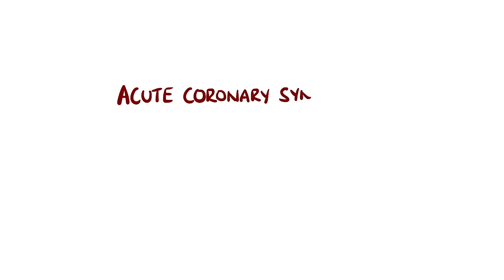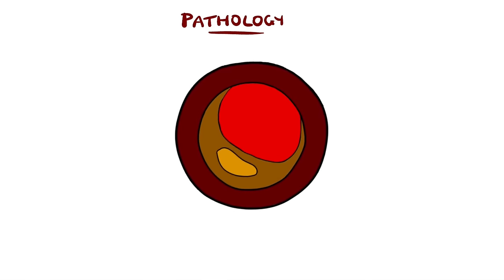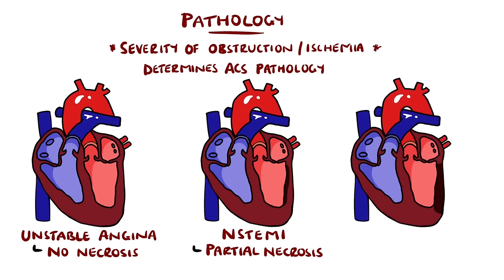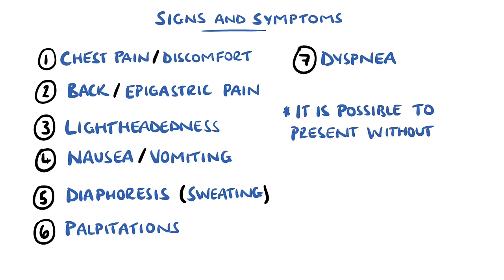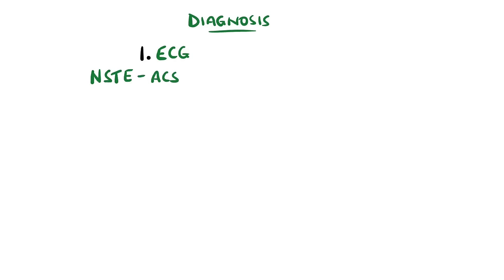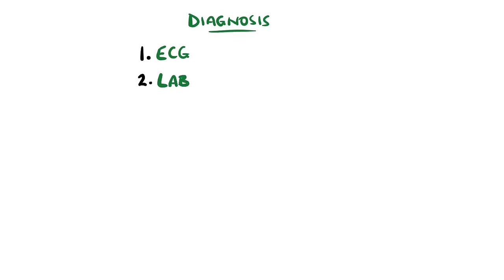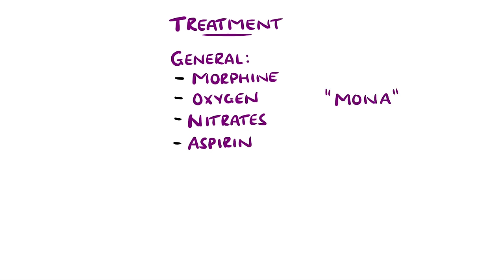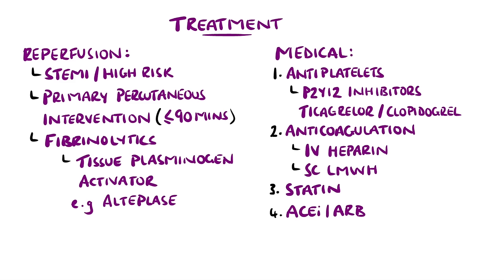Acute Coronary Syndrome (Heart Attack) - Unstable Angina vs NSTEMI vs STEMI | With ECGs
Acute Coronary Syndrome refers to a spectrum of conditions including Unstable Angina, Non ST Elevation Myocardial Infarction and ST Elevation Myocardial Infarction. In this video we look at the pathology behind acute coronary syndrome, the differences between Unstable angina, NSTEMI and STEMI, as well as the signs and symptoms, diagnosis (including ECG changes!) and treatment of each.

Video Timestamps:
0:00 What is Acute Coronary Syndrome - Acute Coronary Syndrome Definition
0:25 Coronary Artery Anatomy
1:17 Acute Coronary Syndrome Pathology - Atherosclerosis
2:08 Acute Coronary Syndrome Pathology - Unstable Angina vs Non ST Elevation Myocardial Infarction vs ST Elevation Myocardial Infarction
3:00 Acute Coronary Syndrome Risk Factors
3:23 Signs and Symptoms of Acute Coronary Syndrome
4:17 Acute Coronary Syndrome Diagnosis - ECG STEMI
5:45 Acute Coronary Syndrome Diagnosis - ECG NSTEMI and Unstable Angina
6:42 Acute Coronary Syndrome Diagnosis - Cardiac Troponin I
7:11 Acute Coronary Syndrome Diagnosis - Imaging
7:42 Treatment of Acute Coronary Syndrome

USEFUL STUFF FOR STUDENTS:
1) FREE Amazon Prime 6 Months for Students
2) Pocket Cards: Lab Values / References / ECG / History Taking (Cheatsheets for rotations!):
3) Suture Practice Kit: US UK

Other Questions answered and video tags:
Acute coronary syndrome
ACS
Unstable angina
Non ST elevation myocardial infarction
ST elevation myocardial infarction
Unstable angina vs NSTEMI vs STEMI
Unstable angina v NSTEMI v STEMI
NSTEMI vs STEMI
NSTEMI v STEMI
Non st elevation myocardial infarction vs st elevation myocardial infarction
What is acute coronary syndrome
What is unstable angina
Myocardial infarction
Acute coronary syndrome ecg
Acute coronary syndrome management
Acute coronary syndrome treatment
Heart attack
Acs explained
NSTEMI ecg
STEMI ecg
Stemi vs nstemi ecg
Non st elevation mi vs stemi